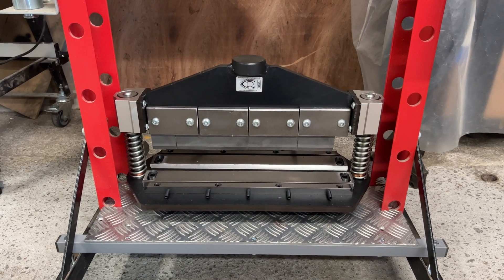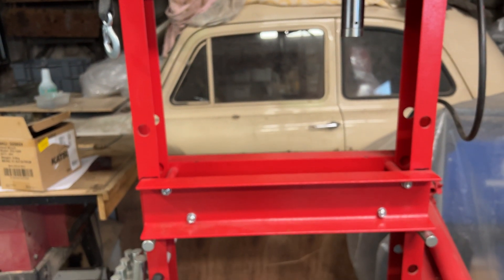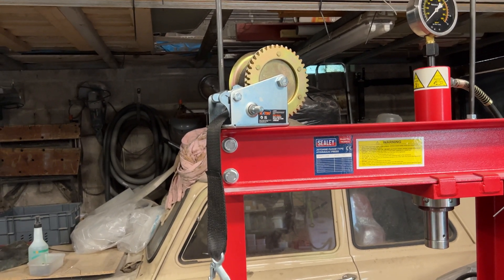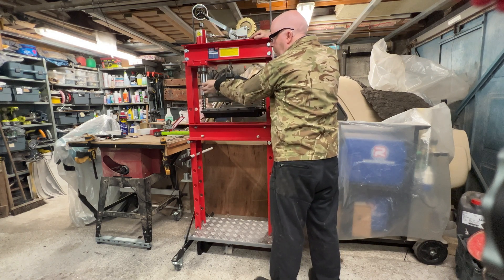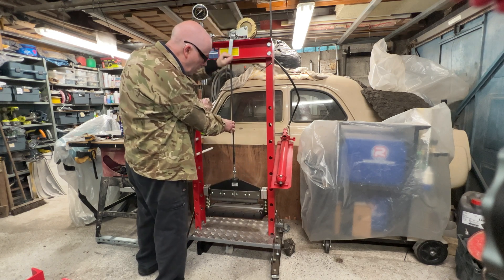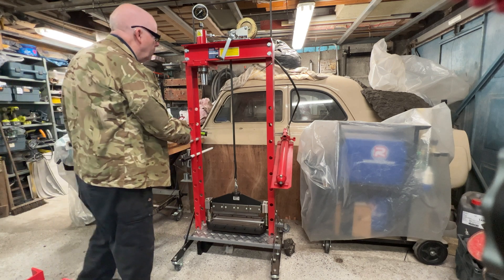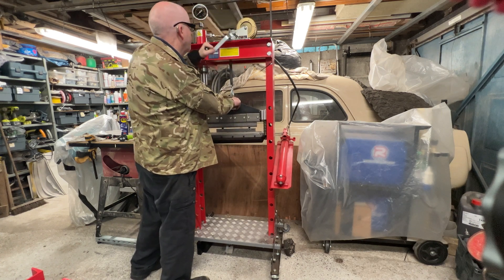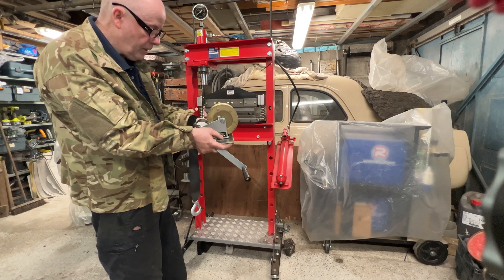Cyclops Press Brake Winch Upgrade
I bought a Cyclops press brake a while ago and after a few teething issues everything was great, apart from how heavy it is. Weighing in at about 40kgs I find it too heavy to man-handle so have come up with this manual winch system which seems to work well. Take a look and let me know what you think.

Amazon link to the winch